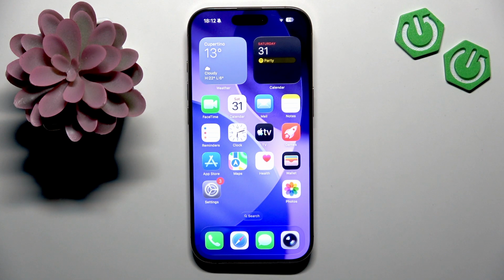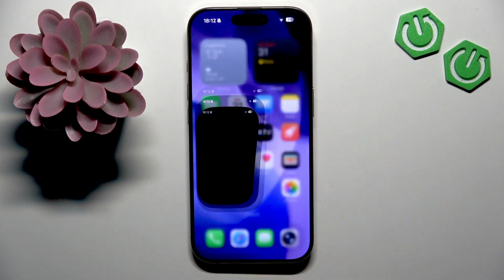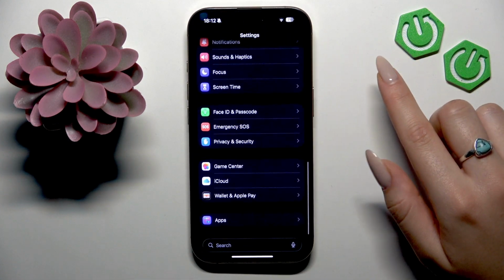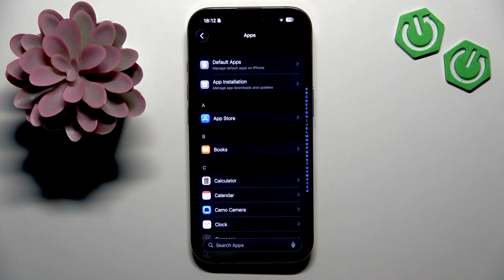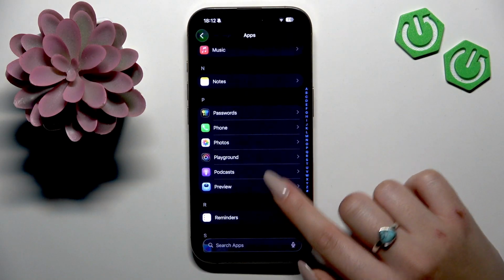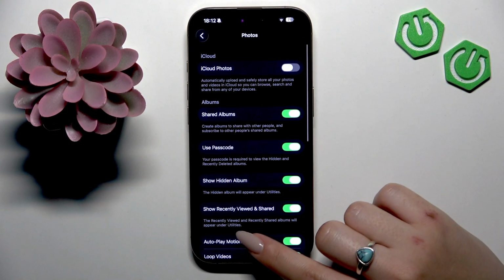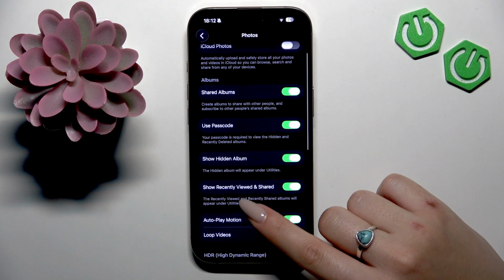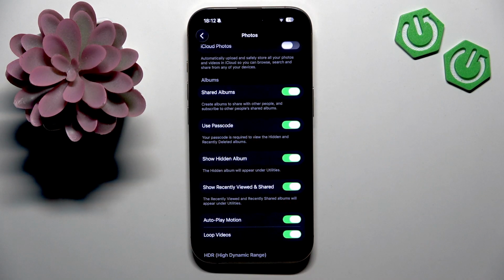How to Use Face ID for Hidden and Recently Deleted Albums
Learn how to protect your private photos by using Face ID to lock the Hidden and Recently Deleted albums on your iPhone. In this short, clear video we show each step so you can quickly enable extra privacy for Photos. You will open Settings, scroll to the Apps section, select Photos and toggle on "Use Passcode". After that, accessing Hidden or Recently Deleted albums will require your passcode or Face ID. This works on modern iPhone models and recent iOS versions and is great if you want a simple way to keep sensitive images private.

How to use Face ID for Hidden and Recently Deleted Albums on iPhone?
How to lock Hidden album with Face ID on iPhone?
How to enable Use Passcode for Photos on iPhone?

0:00 Intro - what we will do
0:08 Open Settings and scroll to Apps
0:19 Find and open Photos
0:31 Turn on "Use Passcode" for Photos
0:36 Hidden & Recently Deleted now require Face ID or passcode
0:44 Outro - like & subscribe